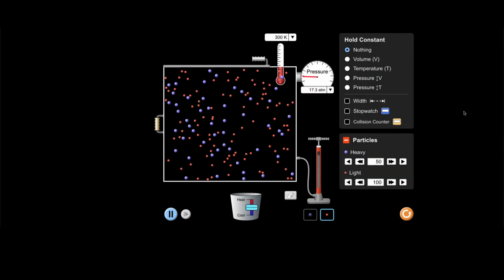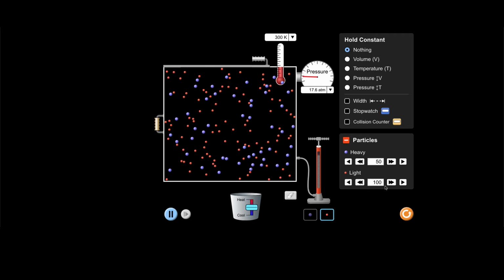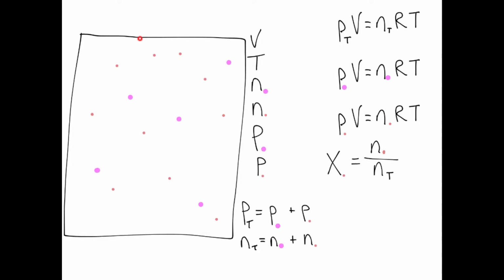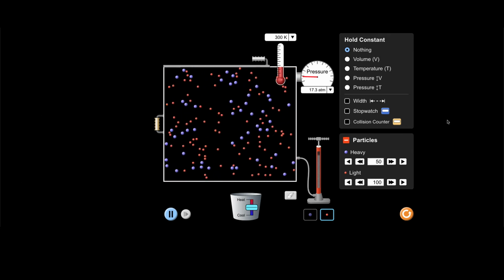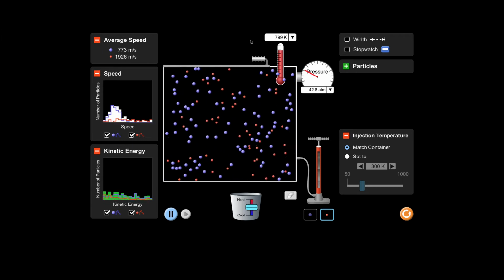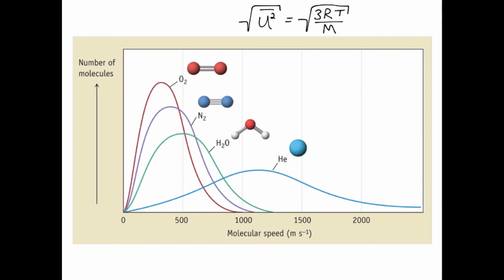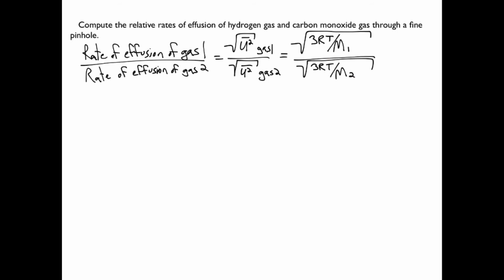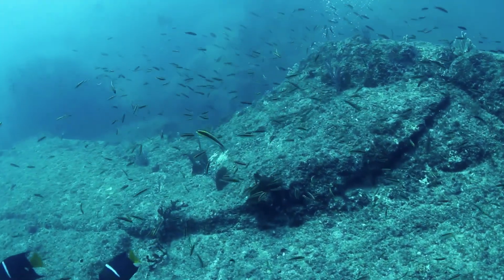W9T1 - Gas Mixtures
We describe the properties of ideal gas mixtures, the kinetic molecular theory of gases, and Graham's Law of effusion.